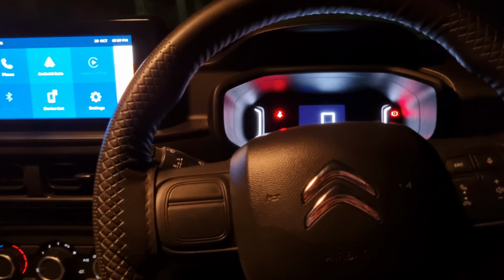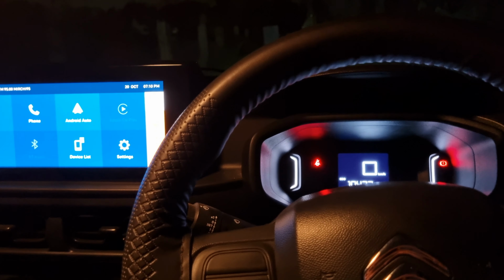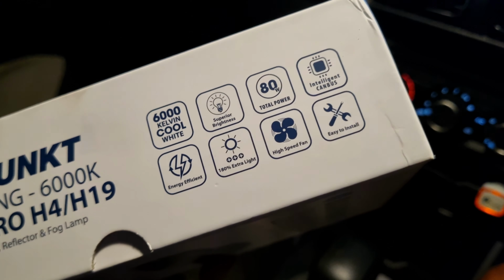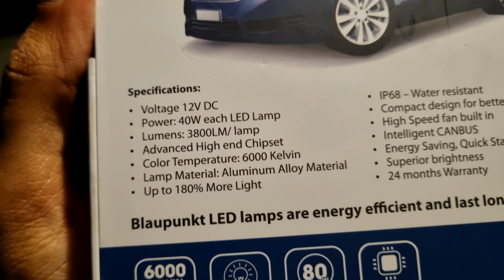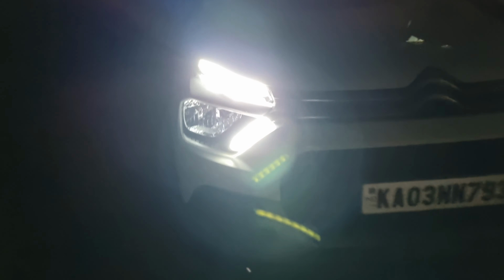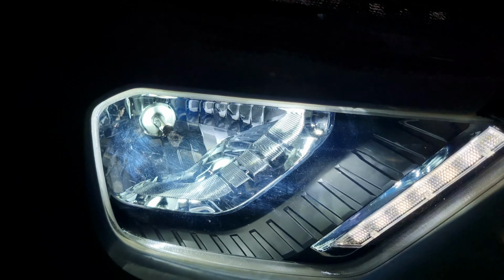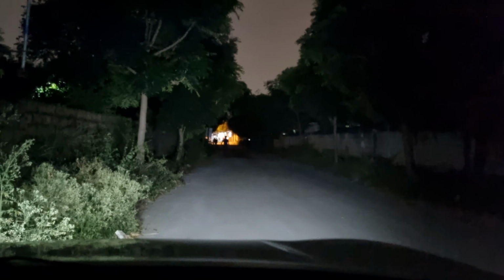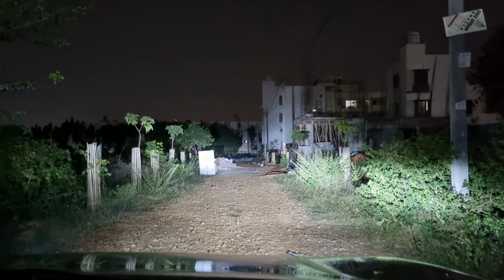Blaupunkt 12V LED 9X PRO H4/H19 for Citroen C3 - detailed review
Hey Guys,

I have installed Blaupunkt LEDs on my car as my halogen 55/60W Philips bulbs were not that good for night driving. These LEDs are more concentrated and have good throw too! No wire cutting and just plug/play installation, so no warranty void hassles.

Cost: 5400 INR

Musician:Academy

Musician:Paul Werner